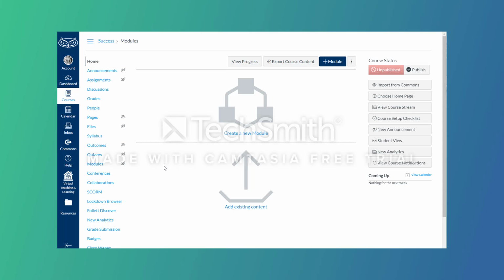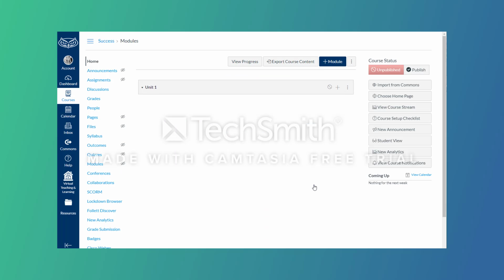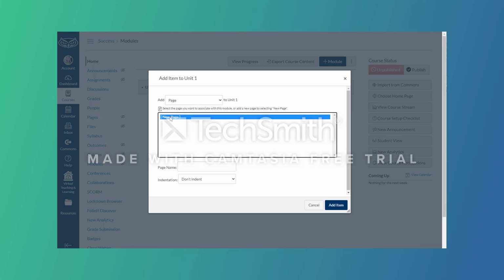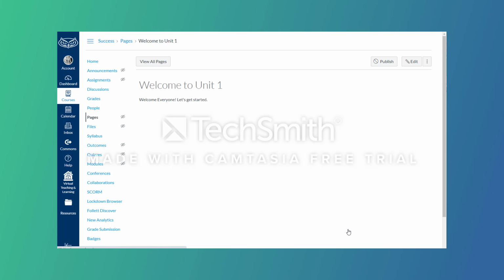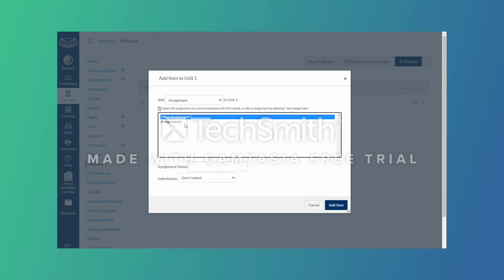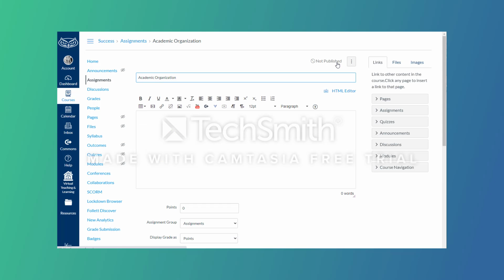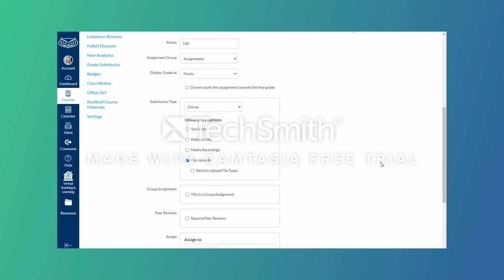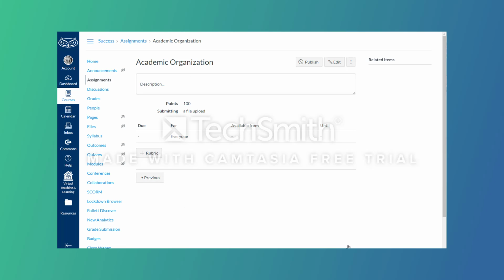Grace Svitak_Canvas Tutorial